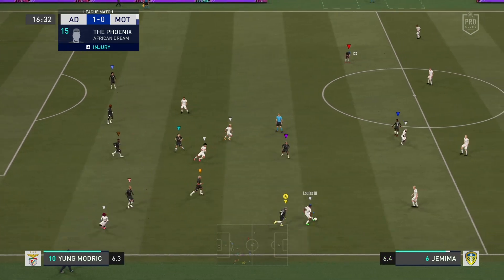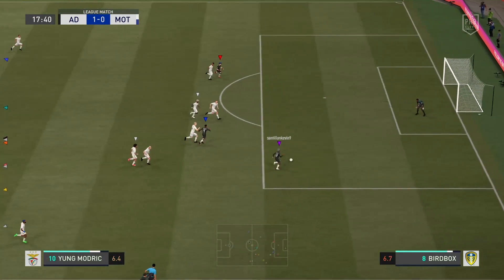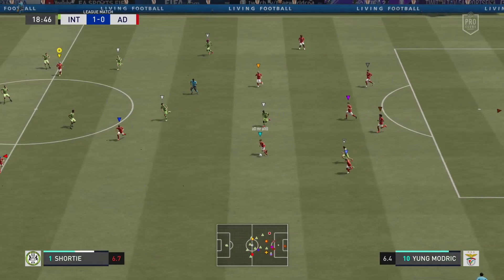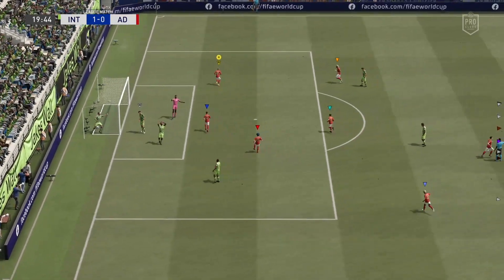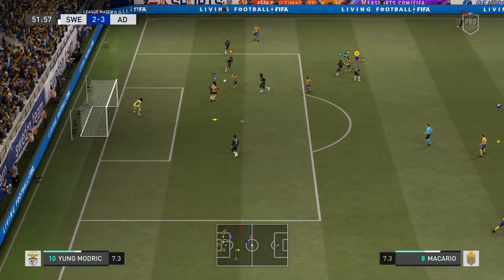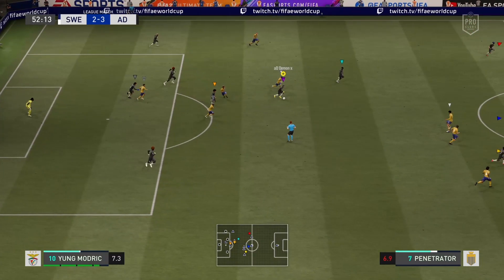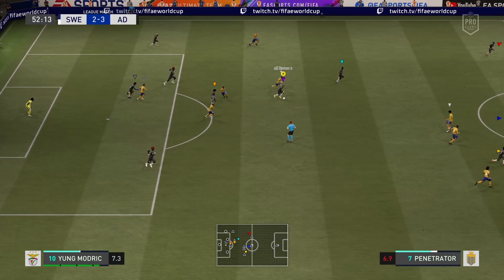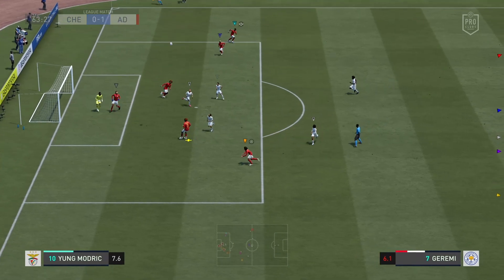FIFA 21 Pro Clubs - Best Counter Attack Strategy